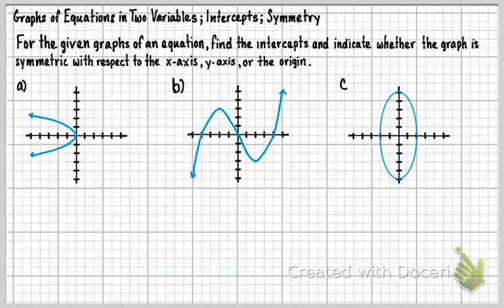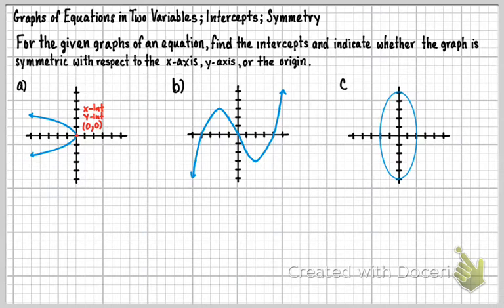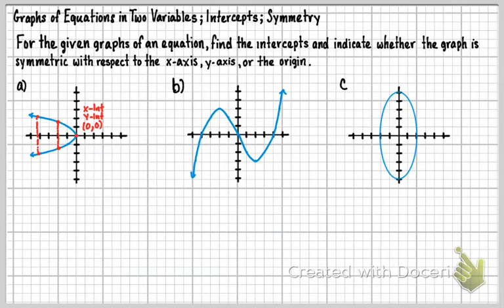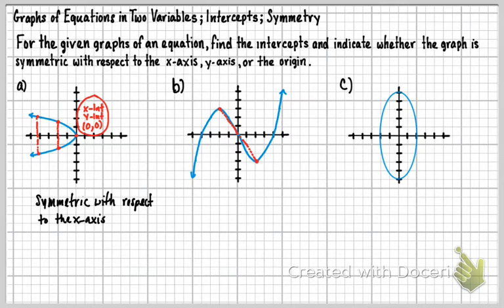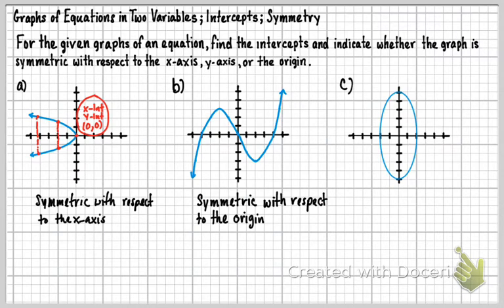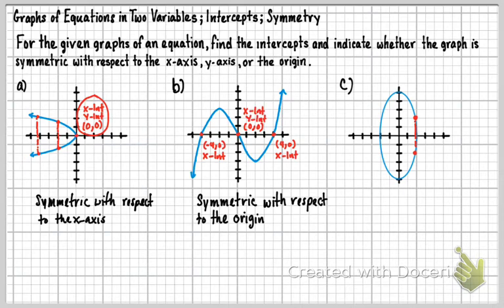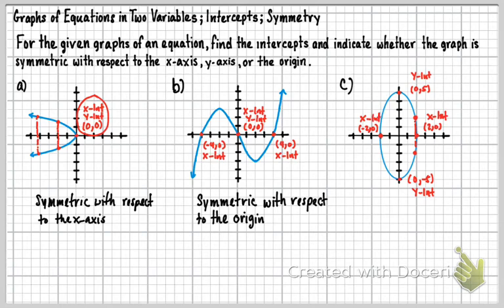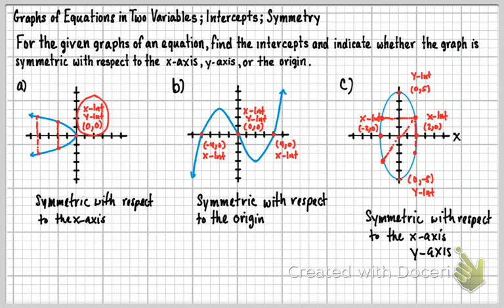MTH122W-Sec. 2.2 Graphs of Equations in Two Variables-Intercepts-Symmetry (Part 5)